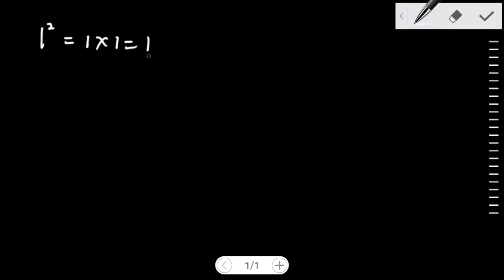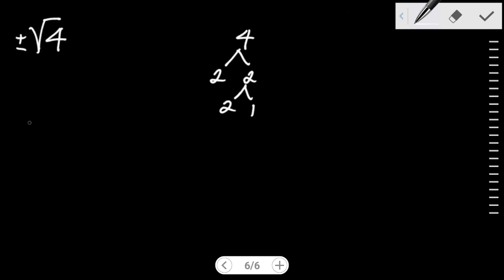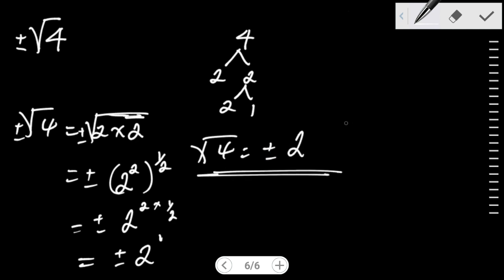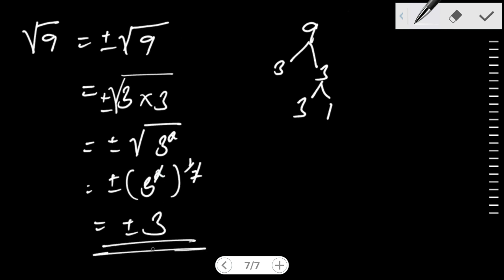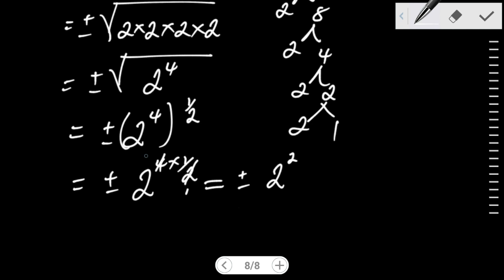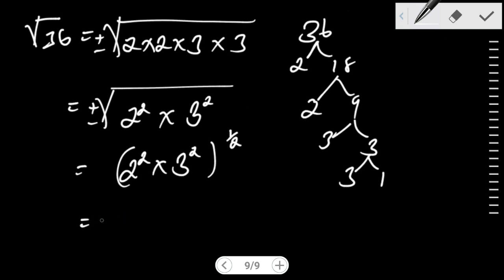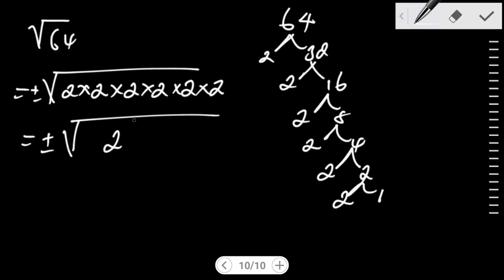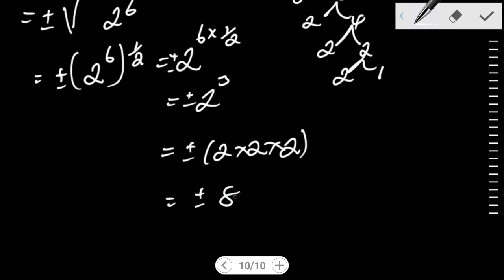Math Tutorial: Finding Squares and Square Roots of Numbers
This video is about  square roots and squares .how they are determined and how they are worked out in relation to each other